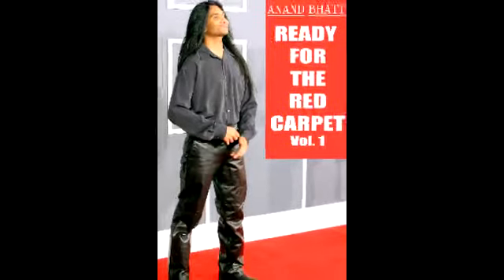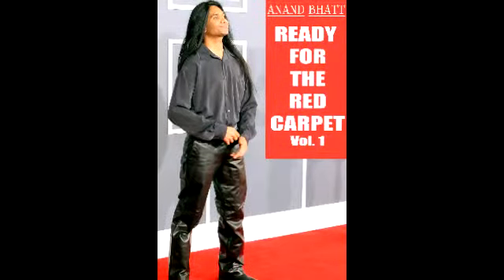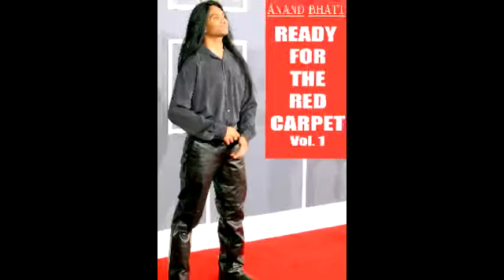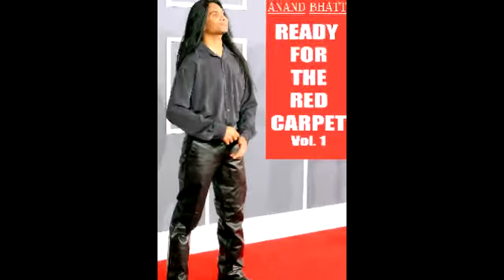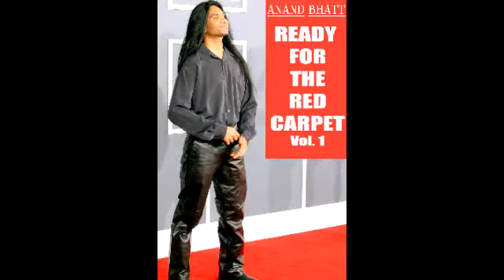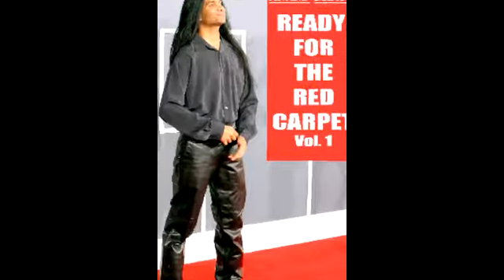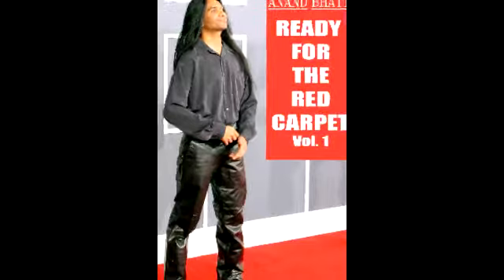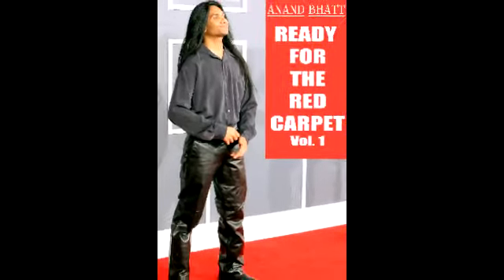Cute Indian Girl reads about Aftershave from Ready for the Red Carpet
Anand Bhatt "El Latindio"